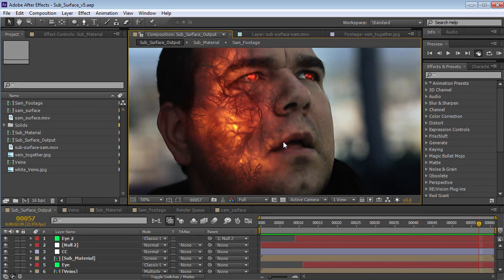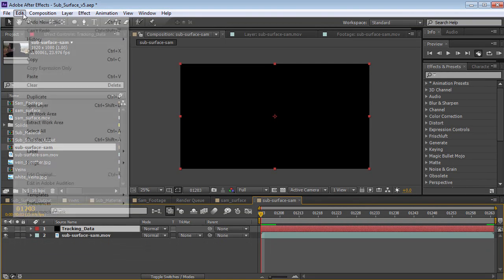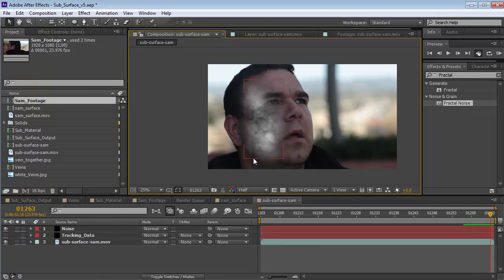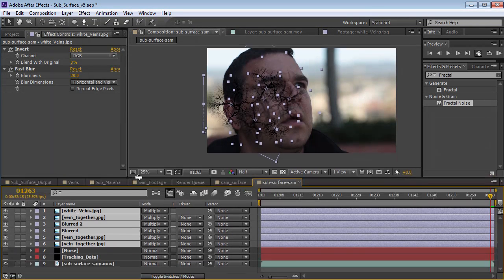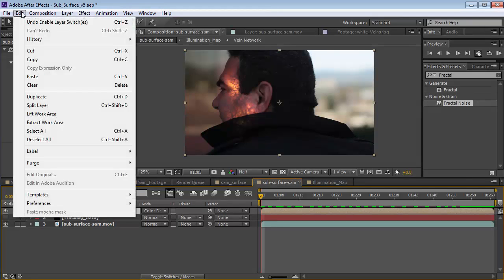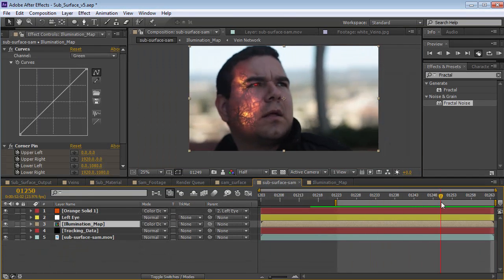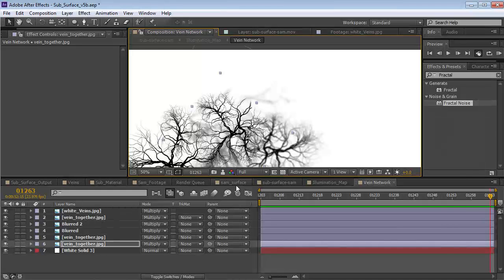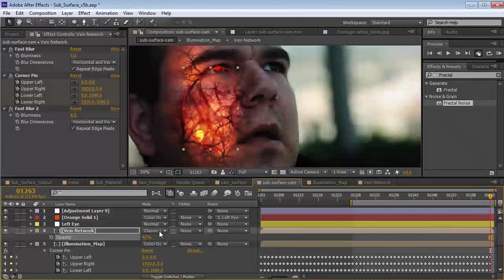Illuminated skin effect- Adobe After Effects Tutorials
Illuminated skin effect like Iron man 2